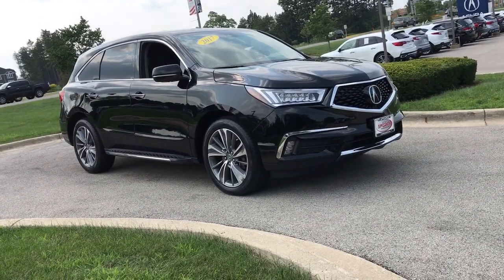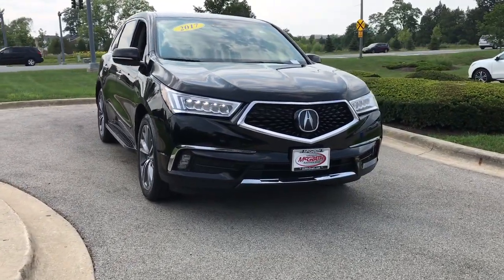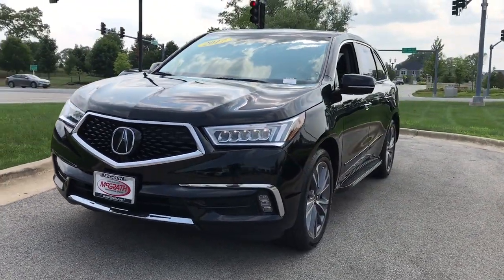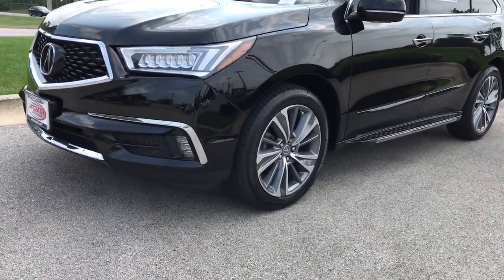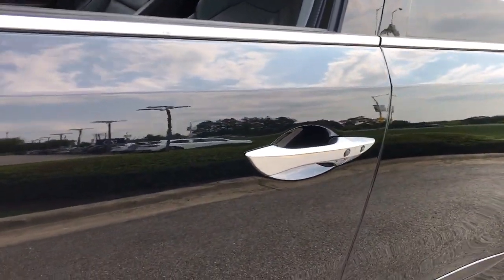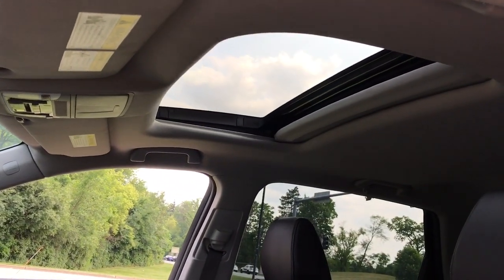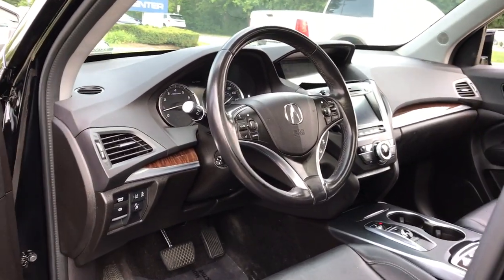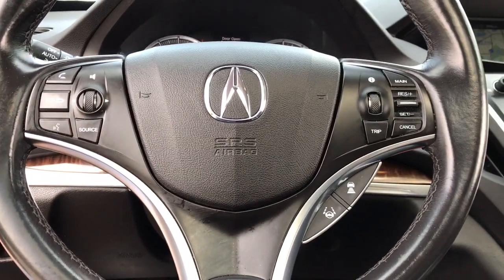2017 Acura MDX Libertyville, Lincolnshire, Highland Park, Palatine, Vernon Hills, IL X2785A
Crystal Black Pearl Used 2017 Acura MDX available in Libertyville, Illinois at McGrath Acura Libertyville. Servicing the Lincolnshire, Highland Park, Palatine, Vernon Hills, IL area.
2017 Acura MDX w/Technology Pkg - Stock#: X2785A - VIN#: 5FRYD4H59HB003084

2017 Acura MDX 3.5L SH-AWD w/Technology Package Crystal Black Pearl AWD 3.5L V6 SOHC i-VTEC 24VCARFAX One-Owner. Bluetooth/Hands Free, All Wheel Drive, Technology Package, 3rd row seats: bench, 4-Wheel Disc Brakes, ABS brakes, Auto High-beam Headlights, Blind spot sensor: warning, Brake assist, Delay-off headlights, Distance-Pacing Cruise Control, Electronic Stability Control, Exterior Parking Camera Rear, Four wheel independent suspension, Garage door transmitter: HomeLink, Heated door mirrors, Heated Front Sport Seats, Knee airbag, Leather steering wheel, Leather-Trimmed Interior, Memory seat, Navigation System, Power door mirrors, Power driver seat, Power Liftgate, Power moonroof, Power passenger seat, Radio: Acura/ELS Studio Premium Audio System, Remote keyless entry, Security system, Speed control, Speed-sensing steering, Split folding rear seat, Spoiler, Steering wheel memory, Steering wheel mounted audio controls, Traction control, Turn signal indicator mirrors, Variably intermittent wipers, Wheels: 20 x 8J Aluminum-Alloy.Certified. Precision Certified Details:* Roadside Assistance* 1st scheduled maintenance, Complimentary 3-month AcuraLink trial, Complimentary 3-month SiriusXM Radio Service. Includes Trip Interruption, Rental Vehicle Reimbursement and Concierge Service* Transferable Warranty* Warranty Deductible: $0* Powertrain Limited Warranty: 84 Month/100,000 Mile (whichever comes first) from original in-service date* Limited Warranty: 24 Month/100,000 Mile (whichever comes first) after new car warranty expires or from certified purchase date* Vehicle History* 182 Point InspectionThank you for making your way to McGrath Acura of Libertyville, your certified Acura dealer serving drivers throughout Libertyville and the surrounding areas. At our dealership, youll find a solid selection of new Acura for sale, as well as a carefully inspected lineup of pre-owned vehicles. We also have a well-connected finance center run by a qualified team of finance experts, who can help you get the right loan or lease in a quick, easy, and transparent manner. We proudly serving the communities of Palatine, Libertyville, Schaumburg, Hoffman Estates, Morton Grove, Highland Park, Naperville, Westmont, Kenosha and many others in the Chicagoland area! Our commitment to our customers continues well beyond the date of purchase. We also have a professional team of Acura technicians on hand with the skills and equipment to handle all manner of maintenance and repairs, as well as a full stock of authentic parts. Make your way to McGrath Acura of Libertyville in Libertyville today for quality vehicles, a friendly team, and professional service at every step of the way. And if you have any questions for us, you can always get in touch at .At Mcgrath Acura In Libertyville, We carry all makes and models as well as New and Certified Pre-Owned Vehicles.